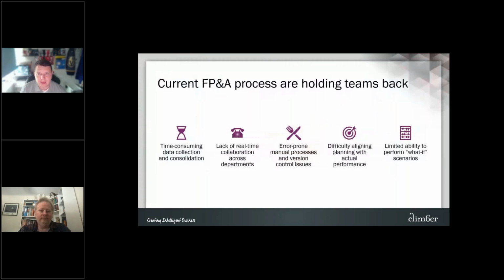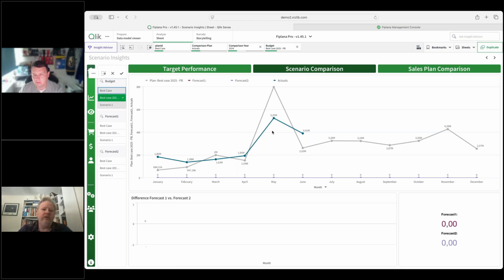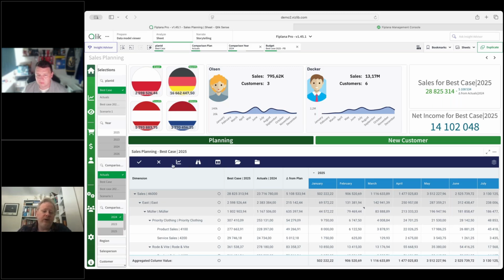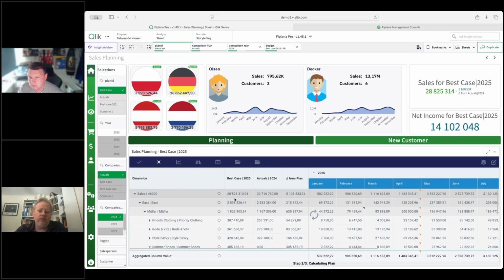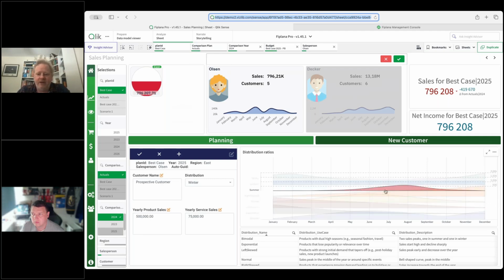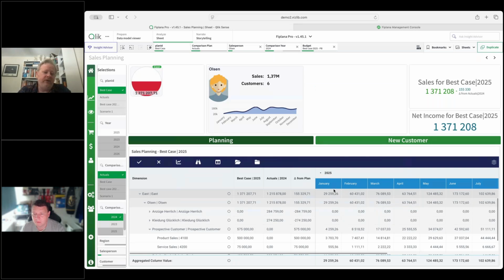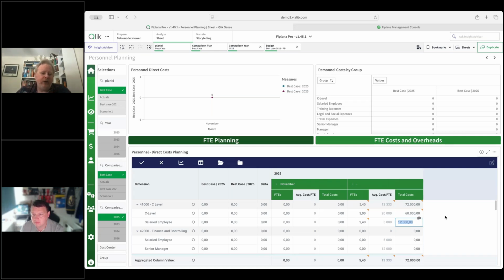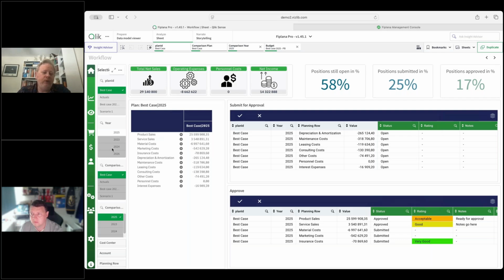FP&A for Qlik – Featuring Fiplana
Explore how your BI platform can evolve into a strategic planning tool!

Finance teams often struggle with disconnected spreadsheets, slow manual processes, and fragmented workflows — hindering accuracy, agility, and a collaborative approach between FP&A teams, their internal customers, and stakeholders.

What if the BI platforms you already use could offer more than historical reporting? What if they could support your financial planning activities in a seamless, real-time way without introducing unnecessary complexity?

See this webinar by Climber and our partner, insightsoftware to explore how organisations are extending FP&A capabilities directly within Qlik.

You’ll learn how to:
• Enable ‘write-back’ functionality for budget and forecast planning, directly within Qlik.
• Enable collaborative notes and commentary between FP&A teams and their internal customers.
• Automate budgeting, forecasting, and allocations to improve efficiency.
• Effortlessly undertake different scenario planning activities.

Fiplana brings structured planning, budgeting, forecasting, and real-time collaboration directly into the Qlik Sense environment — streamlining FP&A processes to boost team efficiency and support smarter decision-making.